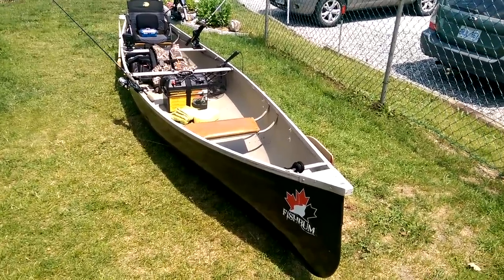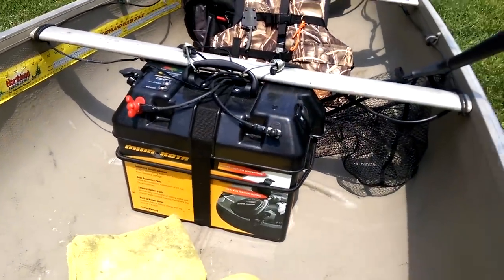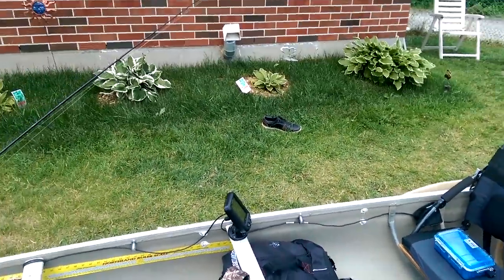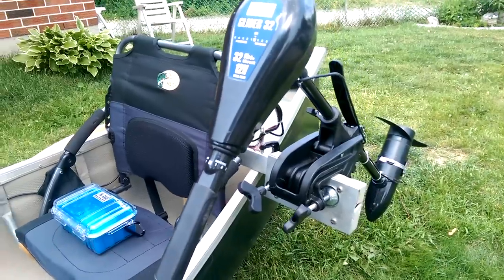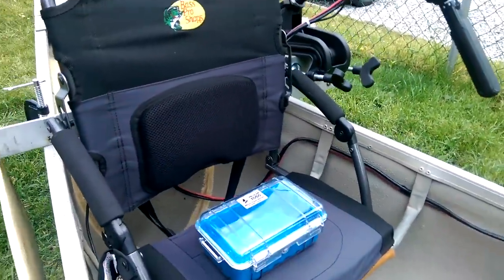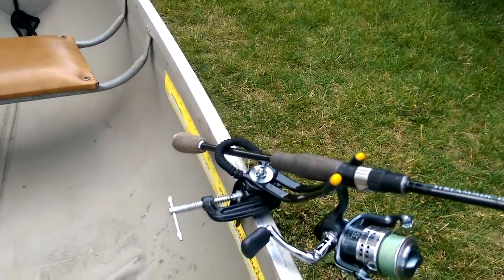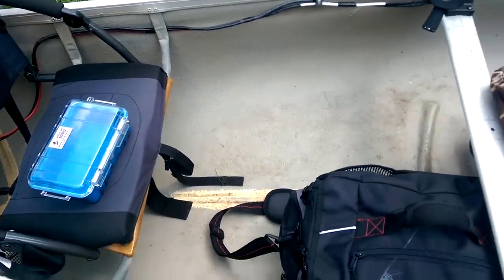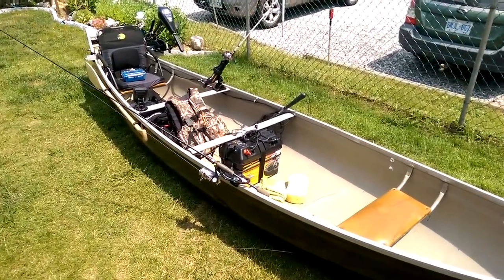Fishing canoe set-up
Brief overview of my fishing canoe, if you have any inquiries feel free to message me I'd be happy to answer them.